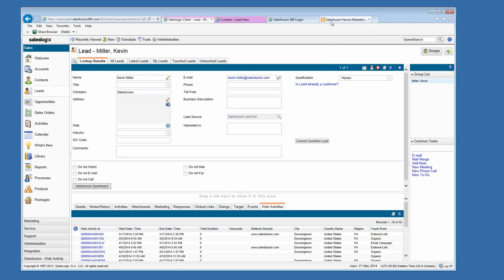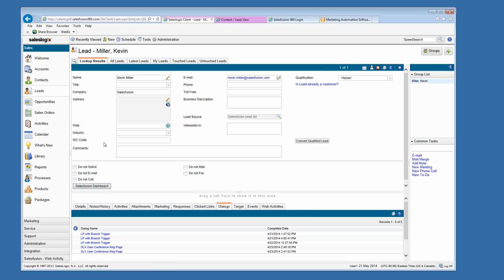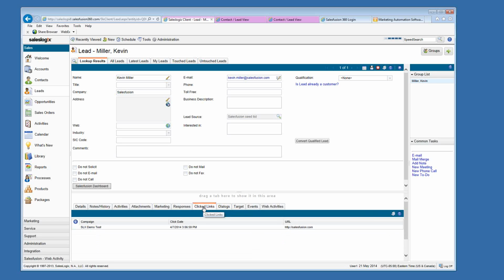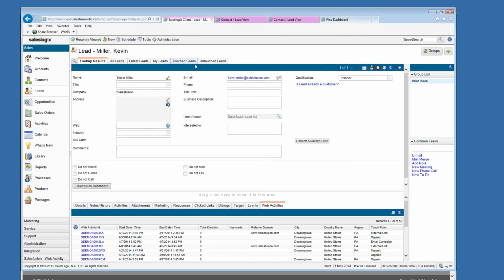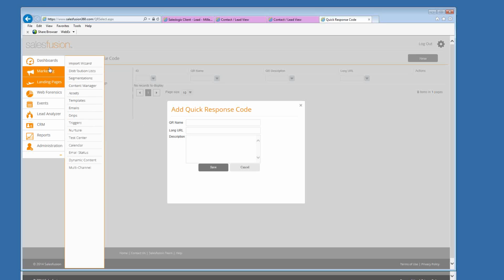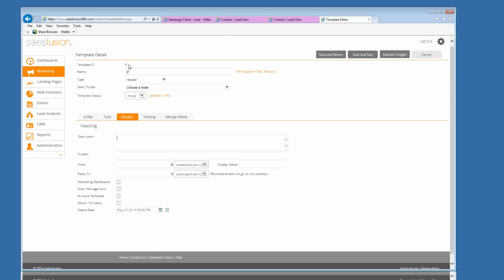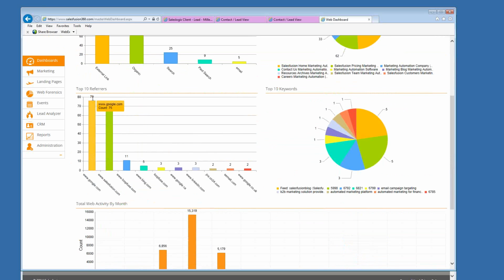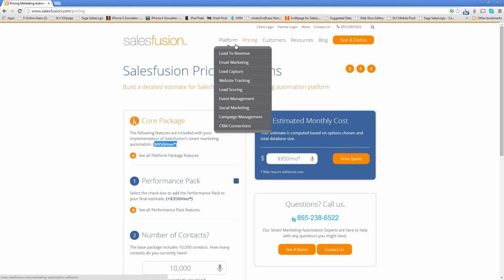Salesfusion - Marketing Automation for Saleslogix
In this demonstration, we take you through the basic features and benefits of the complete and integrated Saleslogix marking solution from Salesfusion.